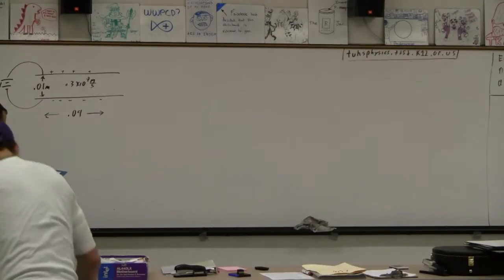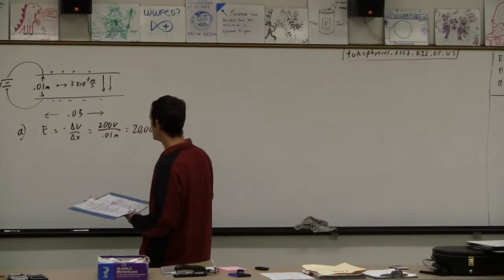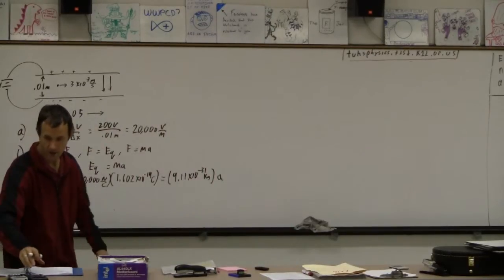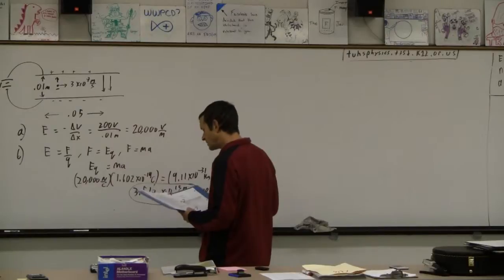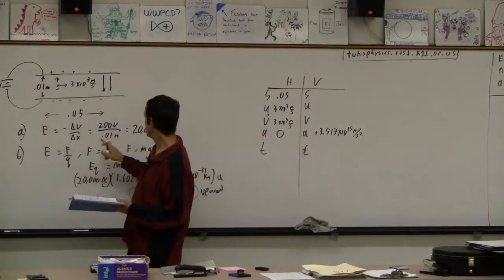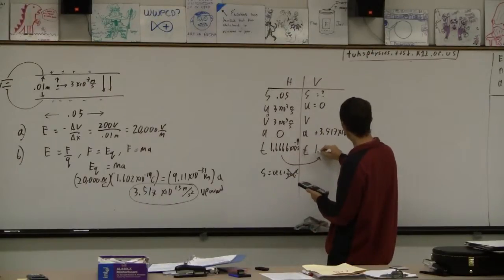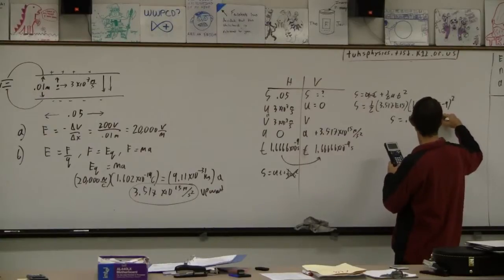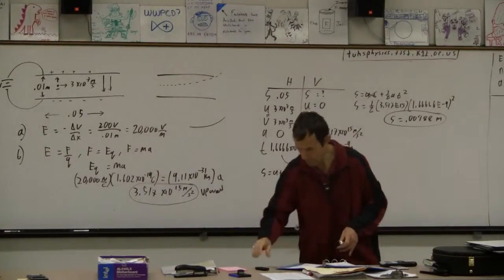HTP AP Problem #2 - A CRT Problem